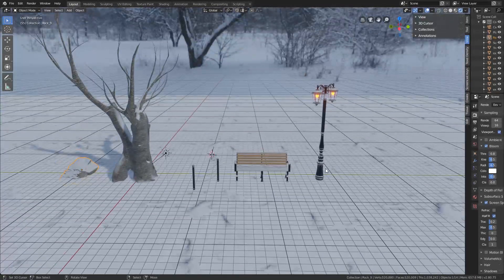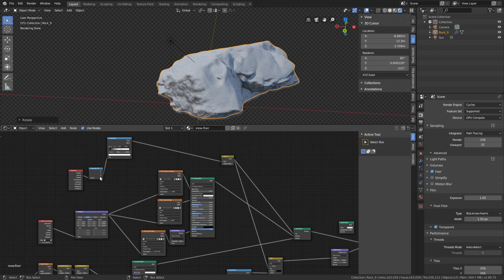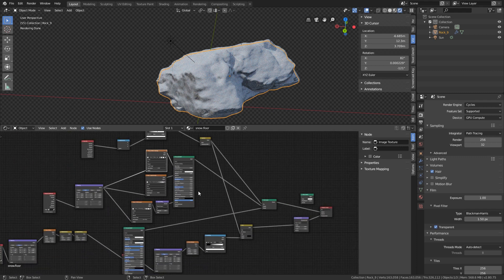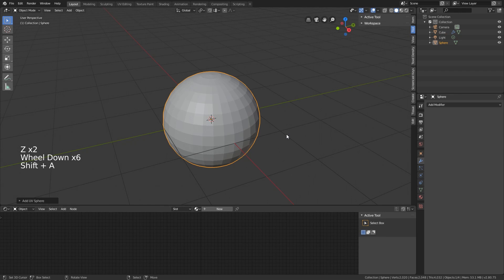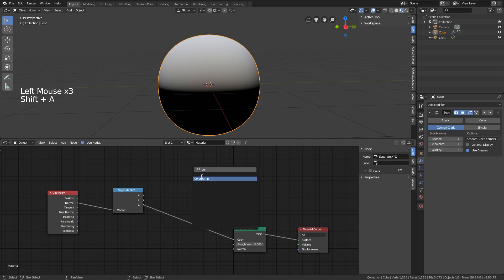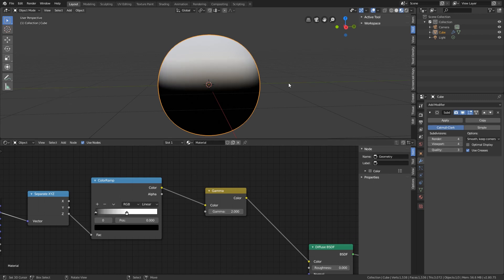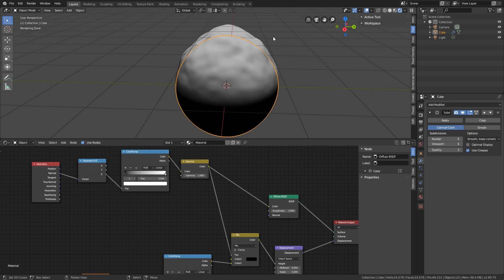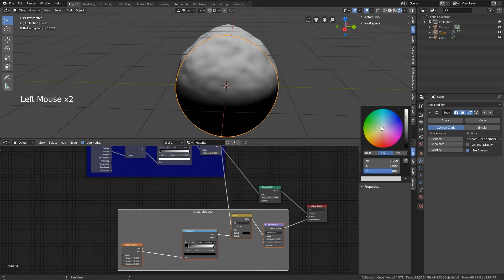How to Add Snow to Any Model in Blender